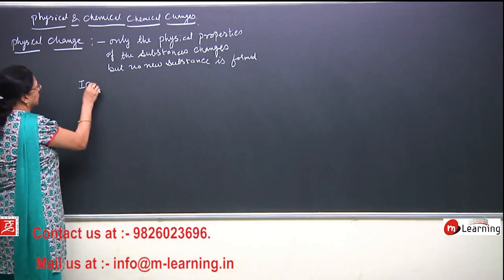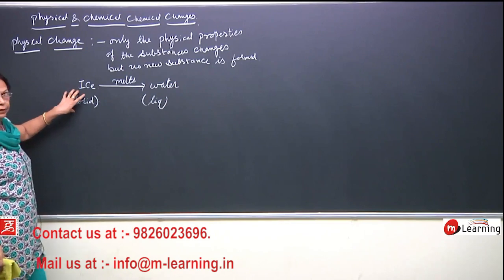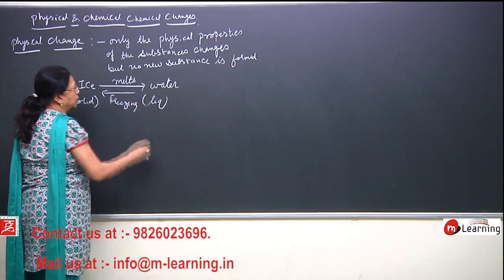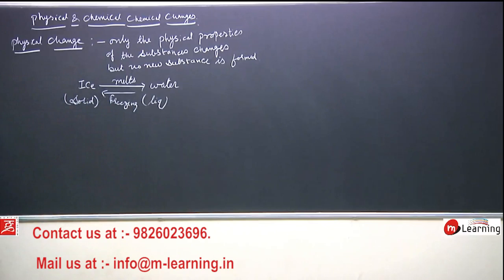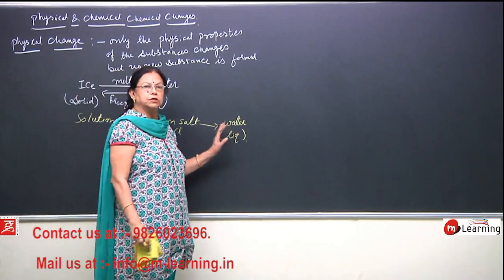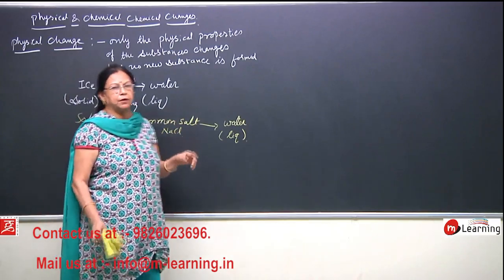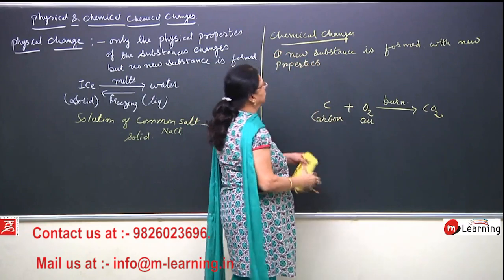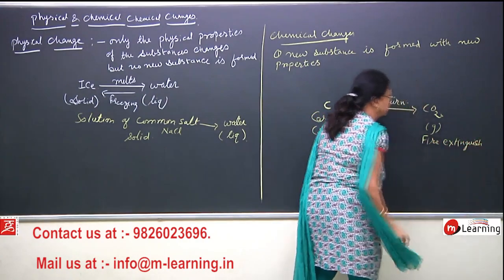IS MATTER AROUND US PURE